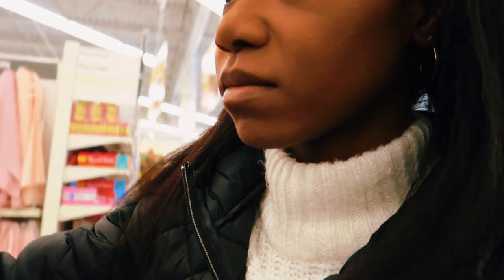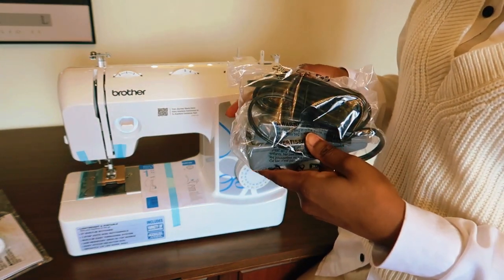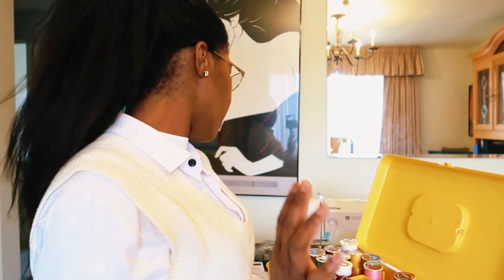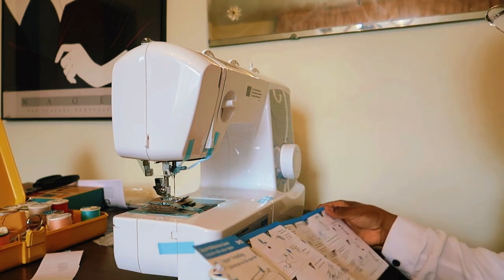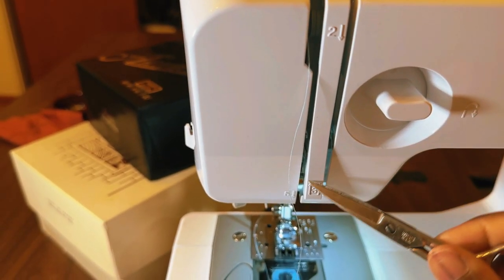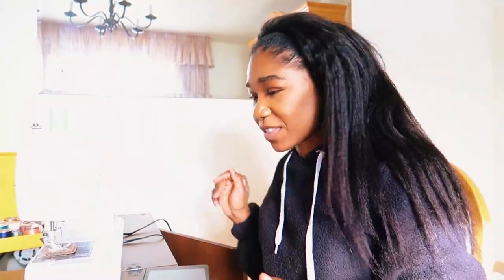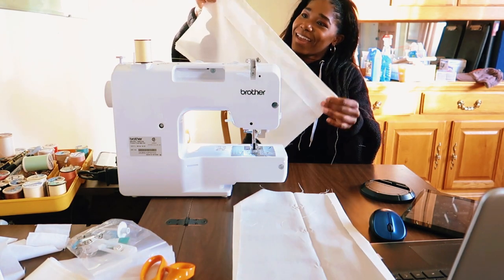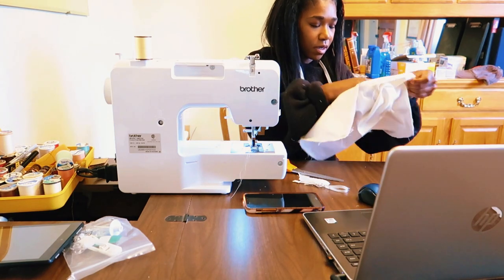Learn How to Sew Like A Pro | Episode 1: Mastering Thread work on My Brother Sewing Machine 🧵🪡📍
Hey everyone I am starting a new series on Teaching myself how to sew Ep 1 I hope you all enjoy.